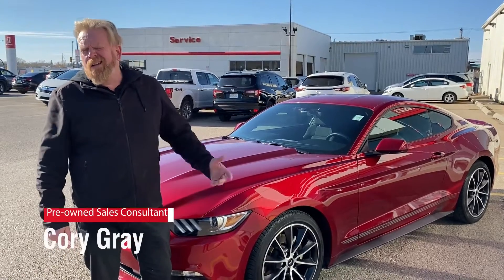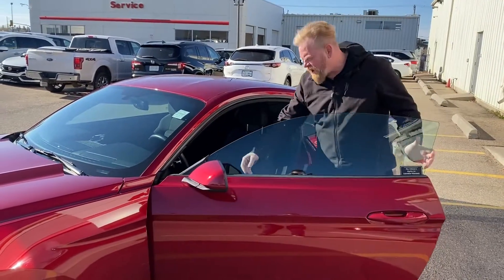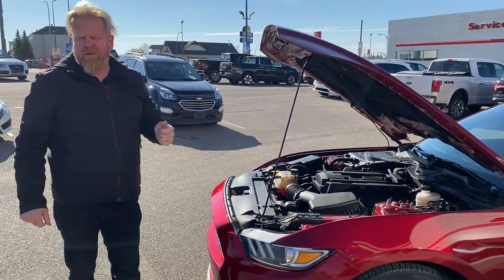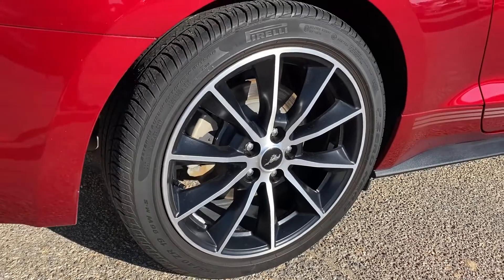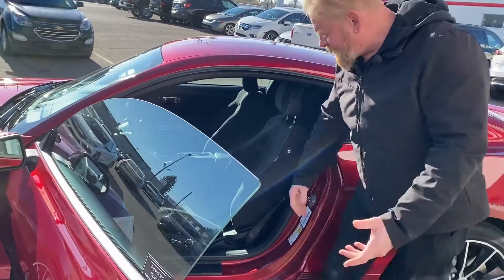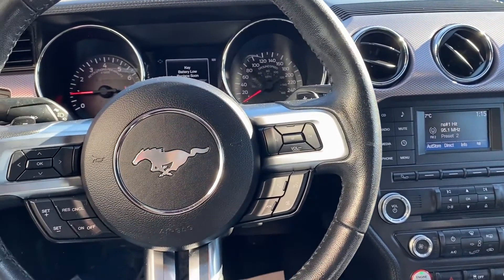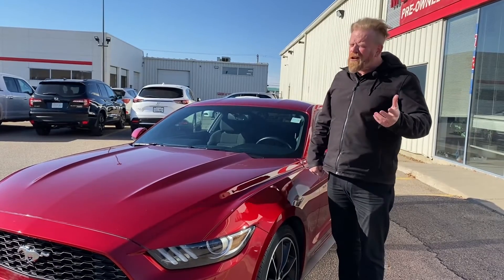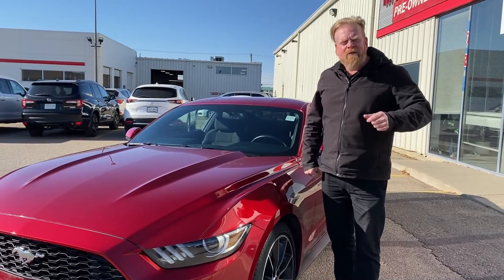2017 Ford Mustang - Meidl Honda Pre-owned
Join us as Cory Gray shows off the fantastic features of this 2017 Ford Mustang, which is available now at Meidl Honda in our Pre-owned section.